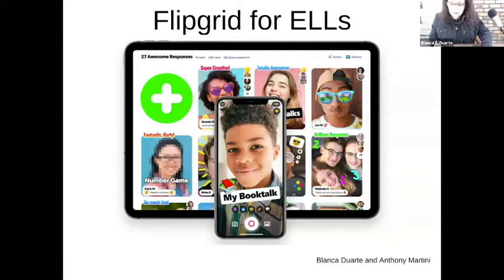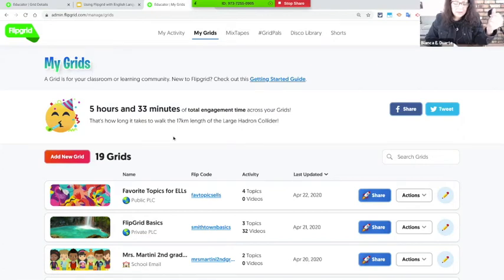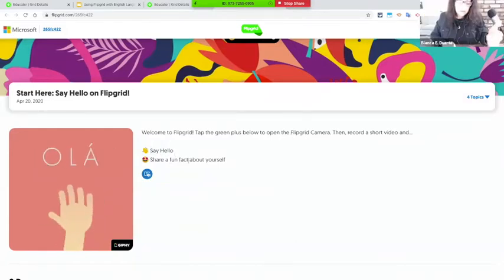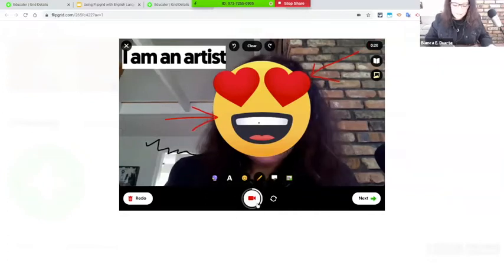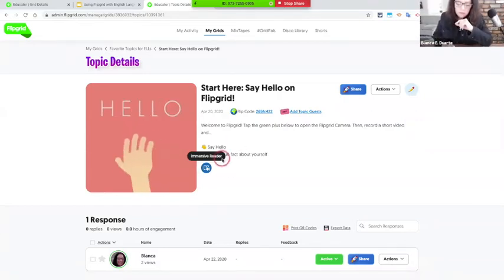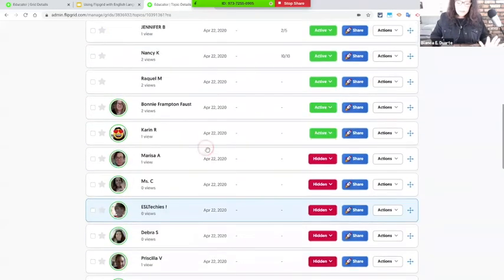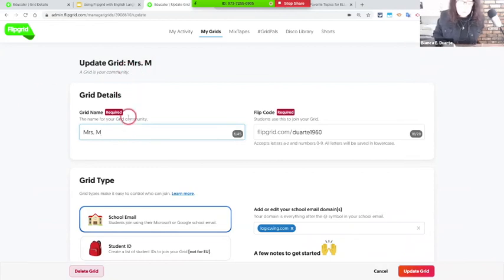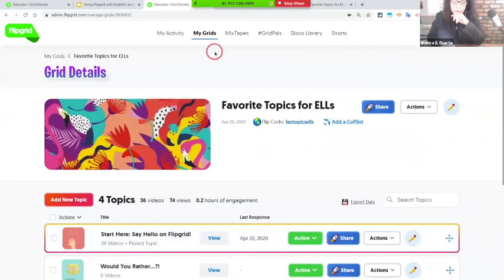Flipgrid for ELLs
Presenter Blanca Duarte from LogicWing provides a how-to overview of Flipgrid and demonstrates how teachers can use tools such as immersive reader, video feedback, and more to support English Learners.